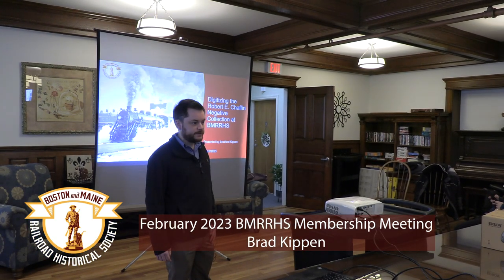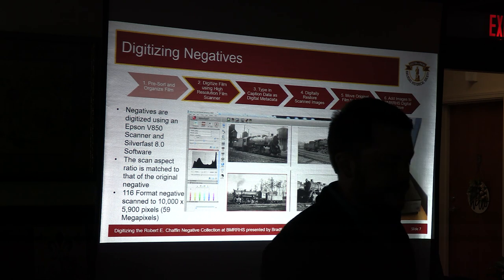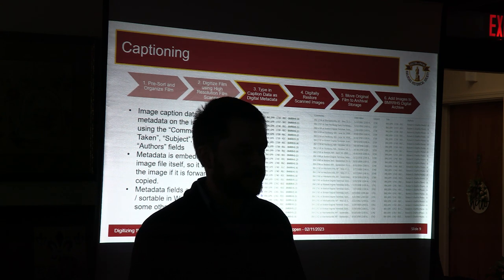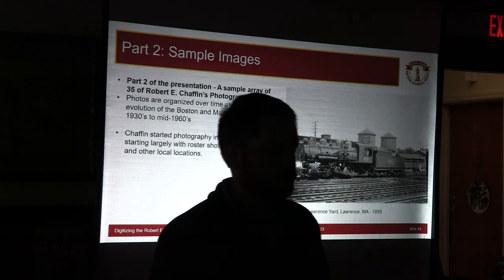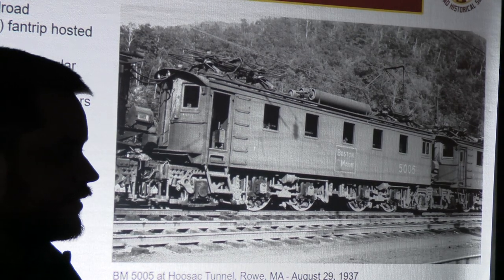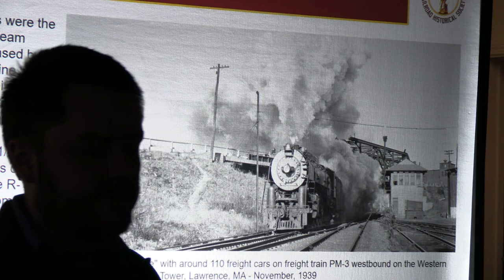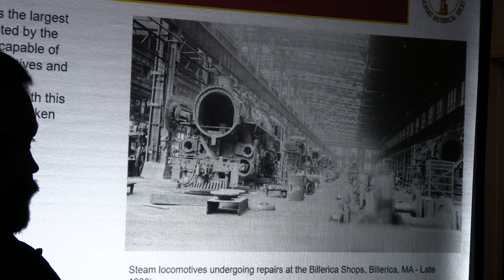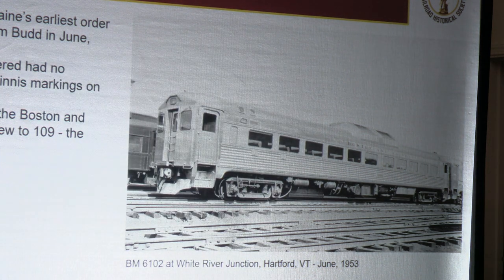BMRRHS February 2023 Membership Meeting: Brad Kippen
B&MRRHS member and Archives Committee volunteer Brad Kippen presents on the Robert E. Chaffin negative collection and the massive volunteer-led project to scan, organize, store, and preserve it. Brad discusses the collection's scope, shows some amazing examples of Chaffin's photography, and details some of technology used to assist the largest archival project in B&MRRHS history.